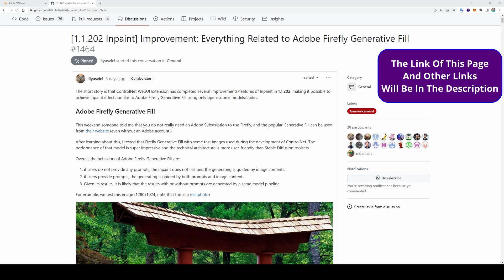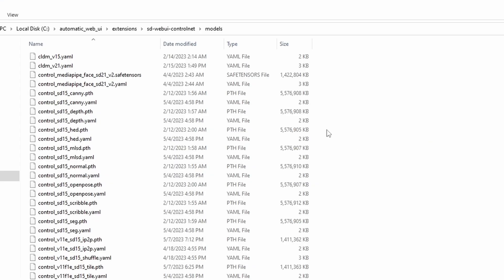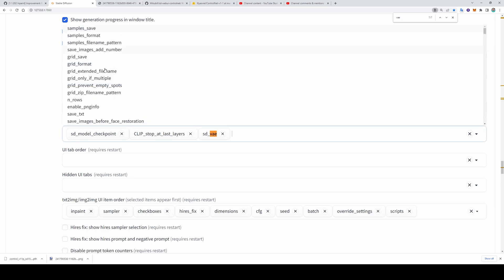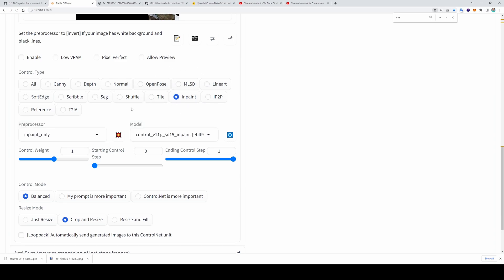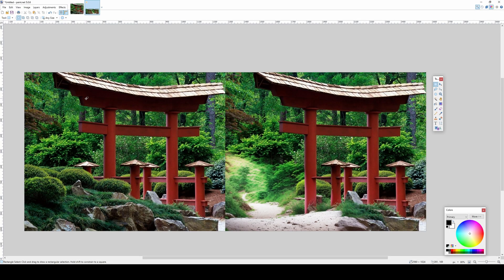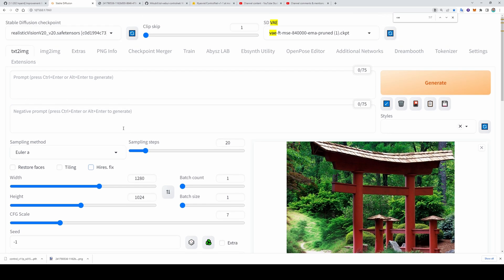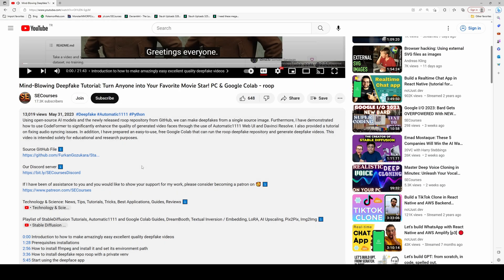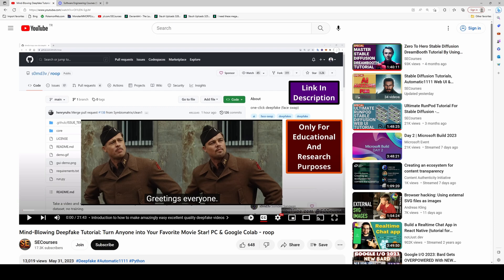Stable Diffusion Now Has The Photoshop Generative Fill Feature With ControlNet Extension - Tutorial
Adobe changed the game forever with Firefly Photoshop Generative Fill feature. However, Adobe subscription is extremely expensive. As of today, Stable Diffusion Automatic1111 Web UI ControlNet extension has the same generative fill feature. In this video, I will show you how you can use Mikubill ControlNet generative fill like Photoshop has for free on your PC.

0:00 Introduction to Generative Fill
0:12 How to update ControlNet extension
0:24 Download ControlNet models and get ready
0:49 How to use Stable Diffusion Generative Fill feature with ControlNet
0:58 How to see quick dropdown VAE selection
1:12 Select your image and use generative fill
1:55 Comparison of original image vs ControlNet generative fill
2:25 How to install Stable Diffusion, Automatic1111 Web UI and ControlNet extension

So now all below Generative Fill features coming to the Stable Diffusion with more additions via ControlNet extension.

Adobe Generative Fill is a new AI-powered feature in Photoshop that allows users to quickly and easily remove objects from images, add new content, or create entirely new images from scratch. Generative Fill uses a deep learning model to analyze the context of an image and generate realistic new content that fits in seamlessly with the surrounding scene.

To use Generative Fill, simply select the object you want to remove or add content to, and then click on the "Generative Fill" button in the toolbar. Photoshop will then generate a variety of possible results, from which you can choose the one you like best.

Generative Fill is still under development, but it has already been used to create some amazing results. For example, one user used Generative Fill to remove a person from a photo and replace them with a dog. Another user used Generative Fill to add a new background to a photo, making it look like the person in the photo was standing in a different location.

Generative Fill is a powerful new tool that has the potential to revolutionize the way we create and edit images. With Generative Fill, anyone can easily remove objects from images, add new content, or create entirely new images from scratch.

Here are some of the benefits of using Adobe Generative Fill:

Quick and easy to use: Generative Fill is a very easy-to-use tool. Simply select the object you want to remove or add content to, and then click on the "Generative Fill" button in the toolbar. Photoshop will then generate a variety of possible results, from which you can choose the one you like best.
Realistic results: Generative Fill uses a deep learning model to analyze the context of an image and generate realistic new content that fits in seamlessly with the surrounding scene.
Versatile: Generative Fill can be used to remove objects, add content, or create entirely new images from scratch.
Free: Generative Fill is available for free as part of the Adobe Creative Cloud subscription.
If you're looking for a powerful and easy-to-use tool for creating and editing images, then Adobe Generative Fill is a great option. With Generative Fill, you can quickly and easily remove objects, add content, or create entirely new images from scratch.

Here are some examples of how Adobe Generative Fill can be used:

Remove objects: Generative Fill can be used to remove unwanted objects from images. For example, you could use Generative Fill to remove a person from a photo, or to remove a background from an image.
Add content: Generative Fill can also be used to add new content to images. For example, you could use Generative Fill to add a new background to an image, or to add a new object to an image.
Create new images: Generative Fill can also be used to create entirely new images from scratch. For example, you could use Generative Fill to create a new landscape image, or to create a new portrait image.

Thumbnail is from Bullet Train movie trailer.